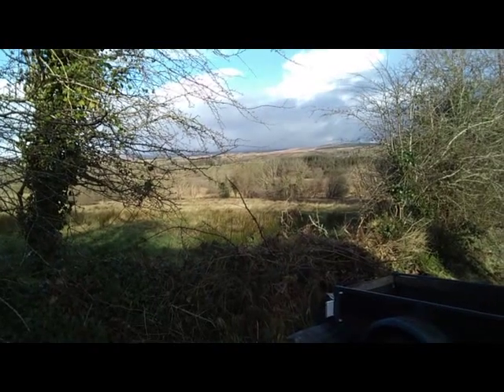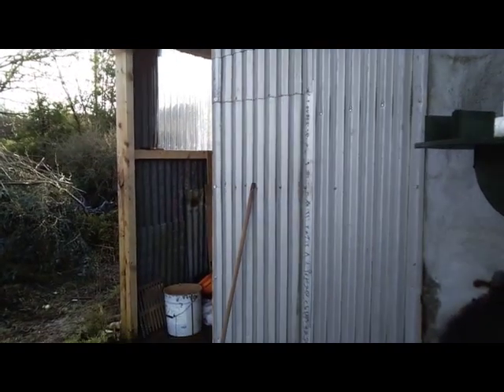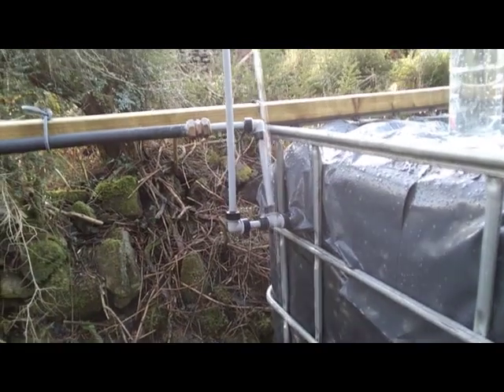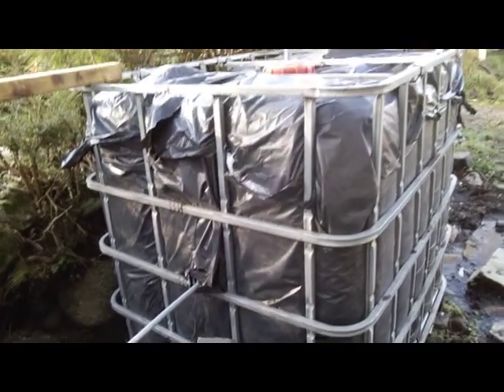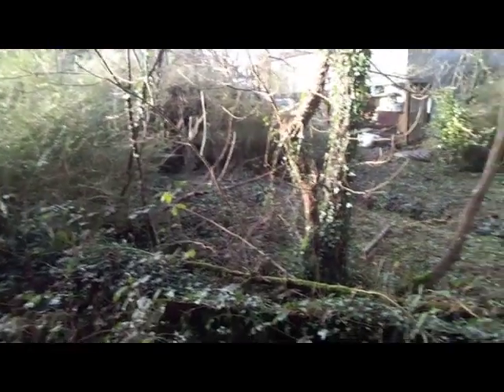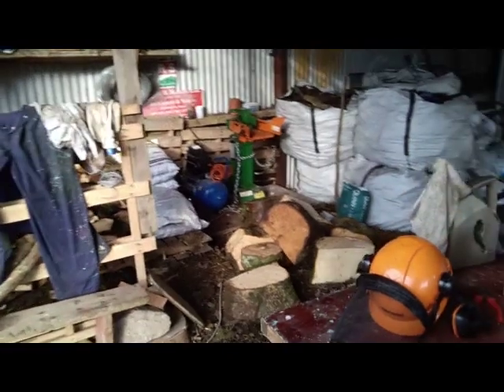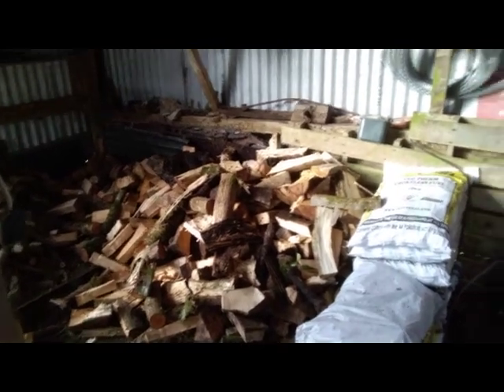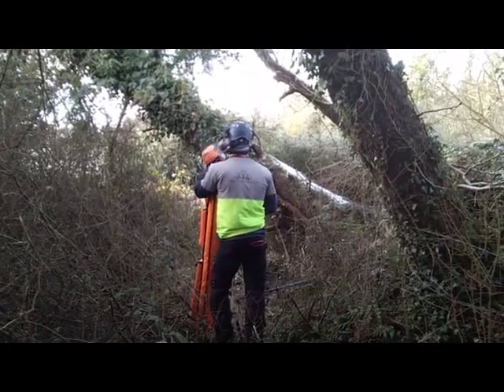My winter projects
My winter projects at the cottage*spring*boot room* ebike* dangerous trees